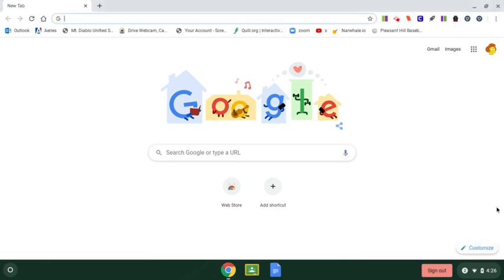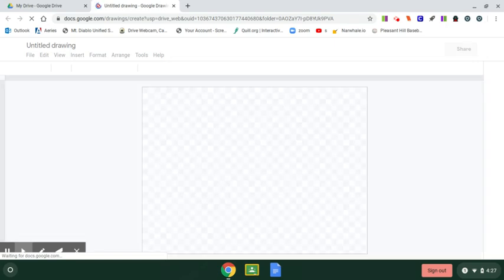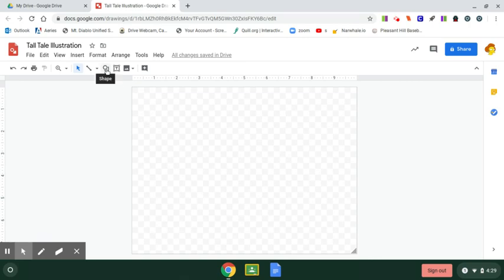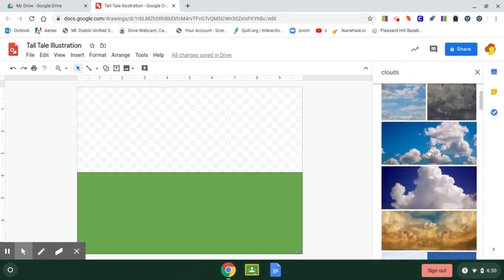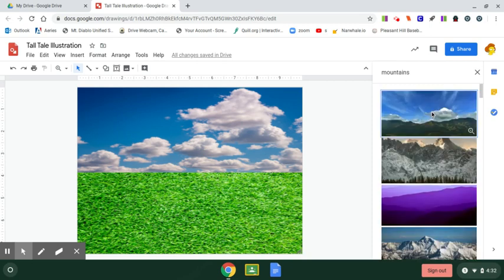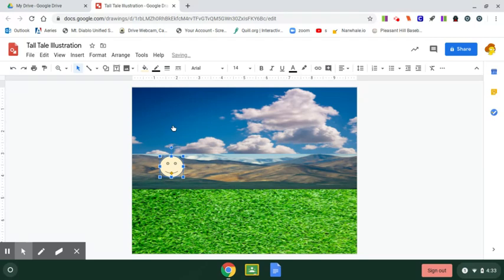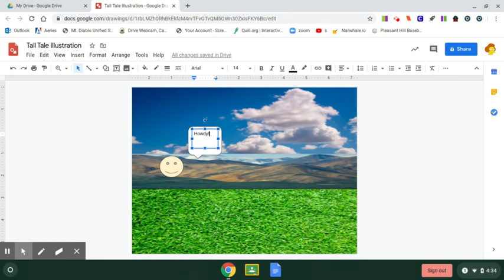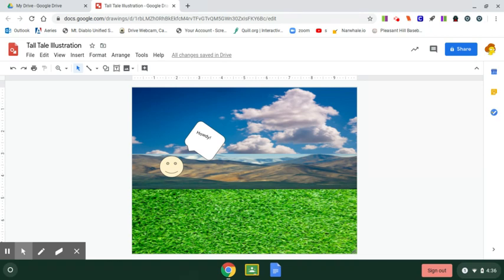Getting into Google Drawing to start your tall tale illustration